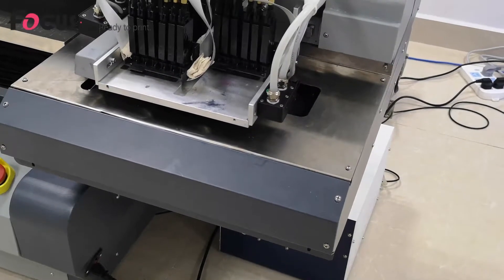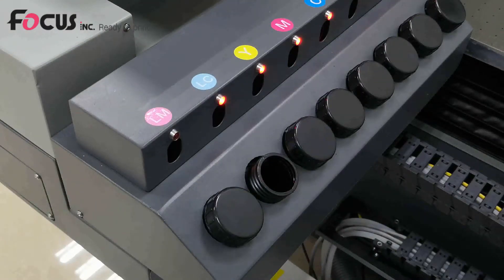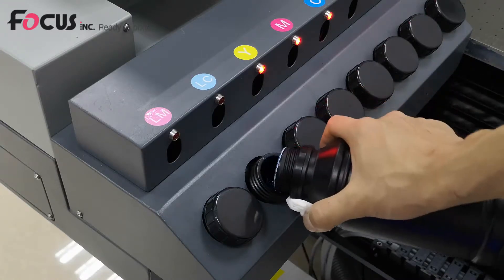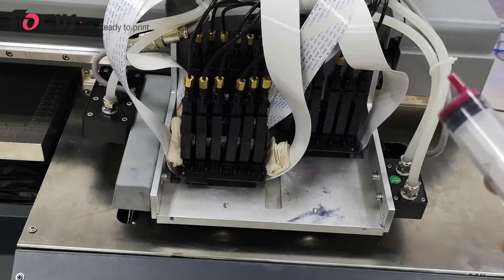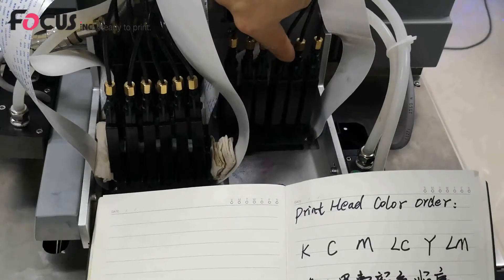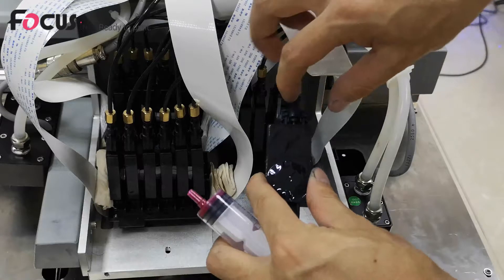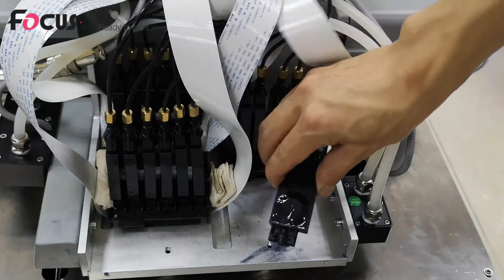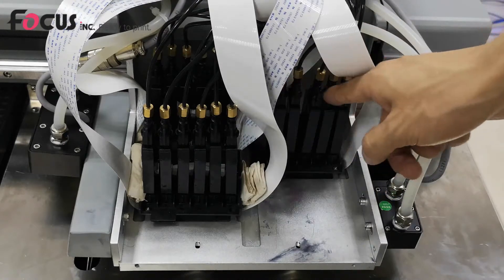12 How to work with 6090 uv printer galaxy jet Load ink to ink tank and ink damper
How to work with 6090 uv printer galaxy jet  Load ink to ink tank and ink damper ?